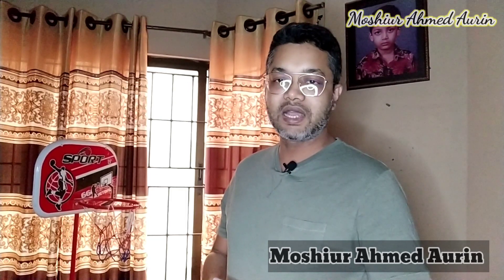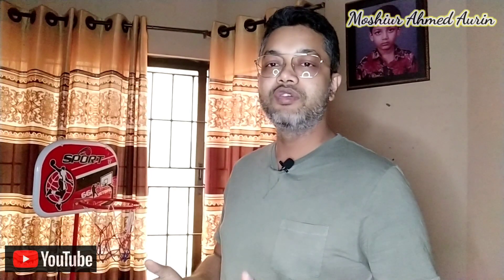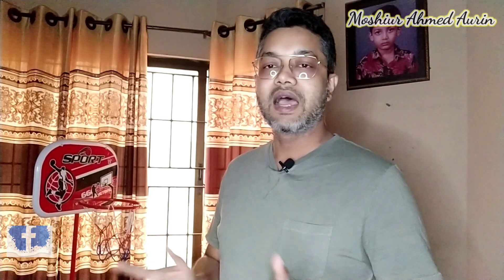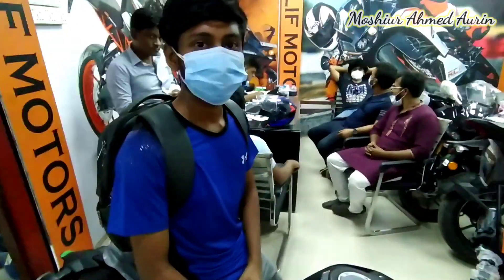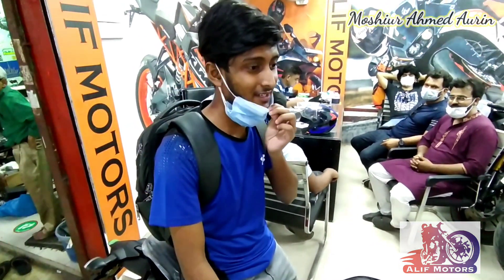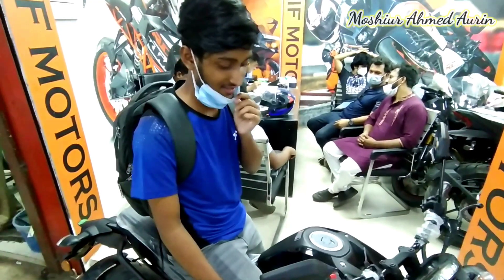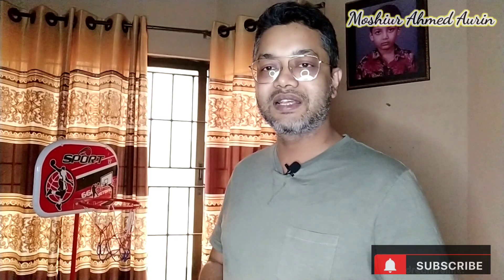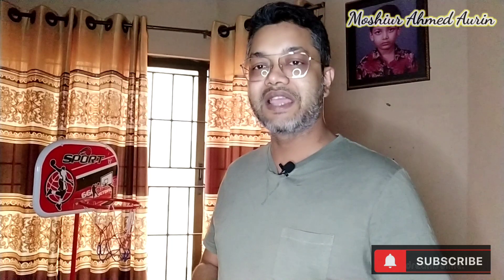Yamaha MT15 Bs6 ।। Indian version ।। 2021 New Colour🤘🤘।।ALIF Motors ।।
✨✨আলিফ মোটরস!✨✨
বাংলাদেশের অন্যতম সেরা মোটরবাইক ডিলার।  আমরা সবর্দা বিভিন্ন ব্র্যান্ড এর সেরা মডেলগুলো বাংলাদেশে আনার জন্য সুপরিচিত। আমাদের আমদানীকৃত মোটরসাইকেলগুলো সাধারনত ইন্দোনেশিয়া, থাইল্যান্ড বা ইন্ডিয়ার Assembled হয়। অর্থাৎ Complete Build Unit (CBU) হয়েই বাংলাদেশে আসে। তাই মোটরসাইকেলের performance সর্বোচ্চ থাকে।